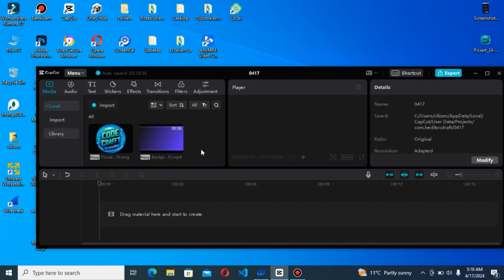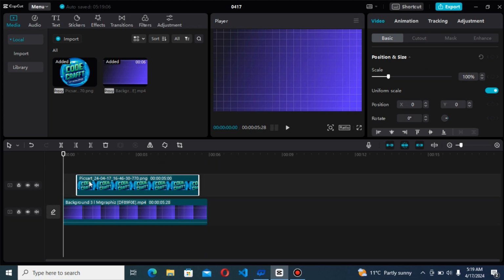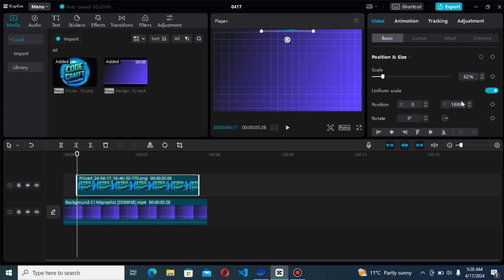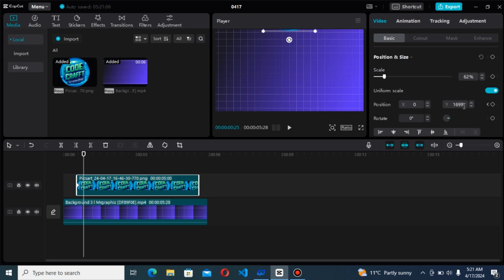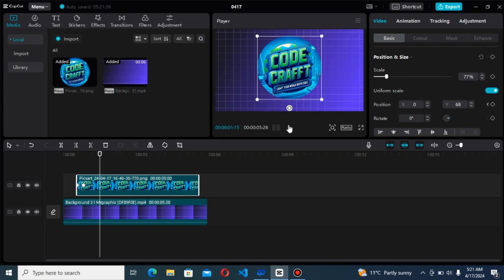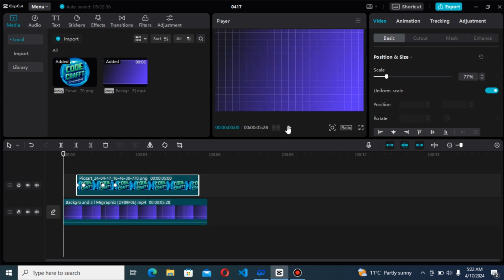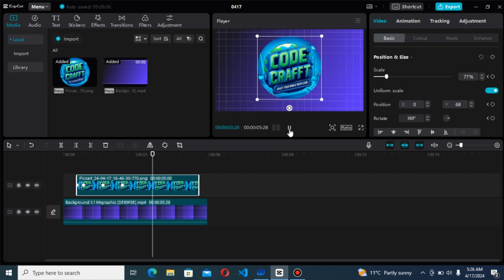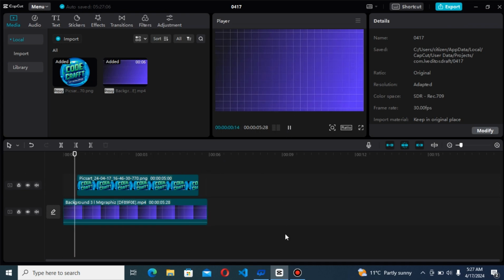Smooth transition & Animation using Keyframes in capcut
Discover the power of keyframes in CapCut! Keyframes are essential tools that allow you to control the motion and effects of your video elements over time.

Learn how to use keyframes to create smooth transitions, customize animations, and add dynamic movement to your edits. Unlock the potential of CapCut's keyframe feature to bring your videos to life with precision and creativity!